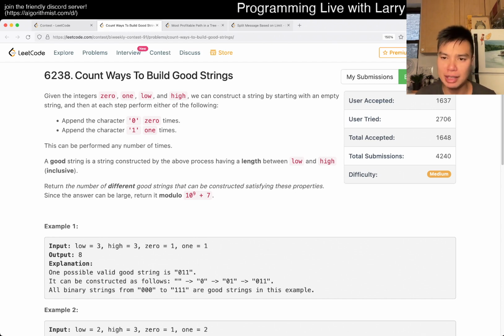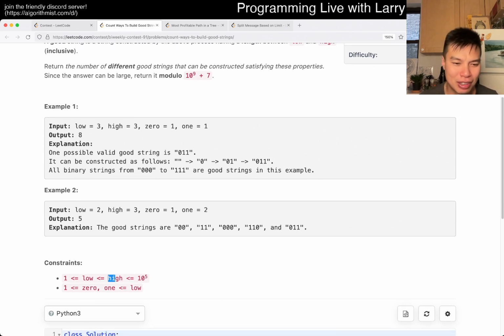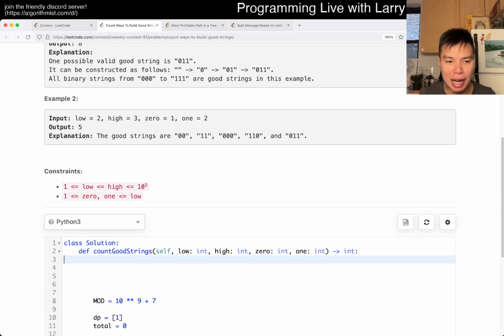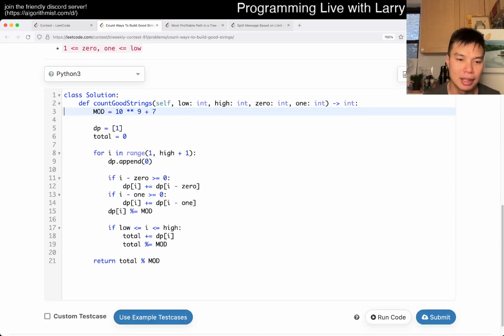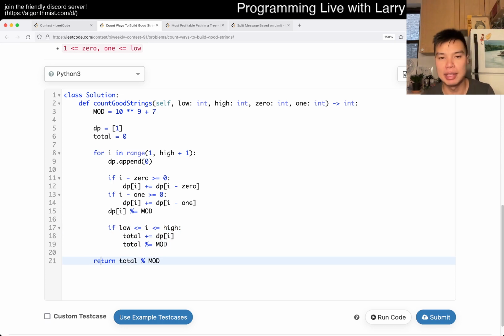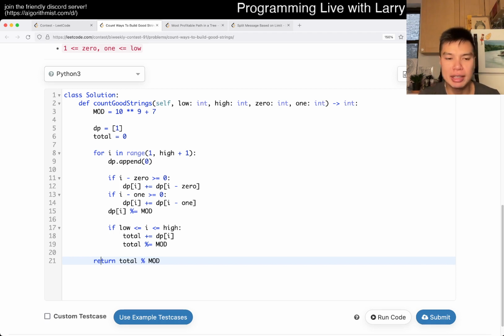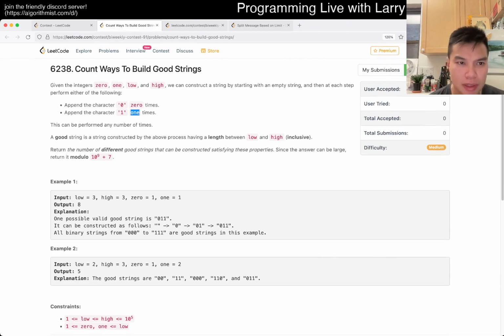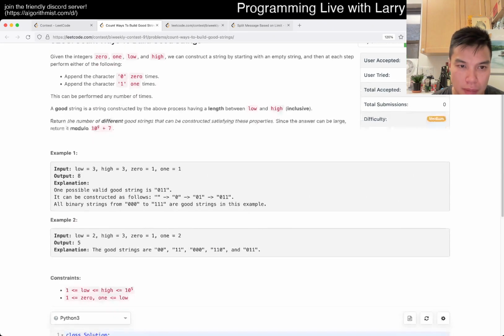2466. Count Ways To Build Good Strings (Leetcode Medium)